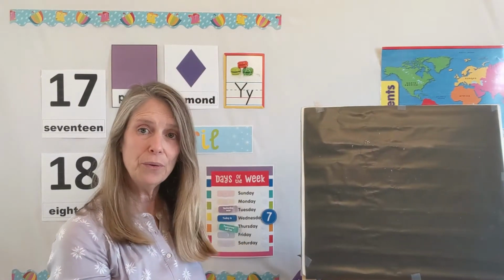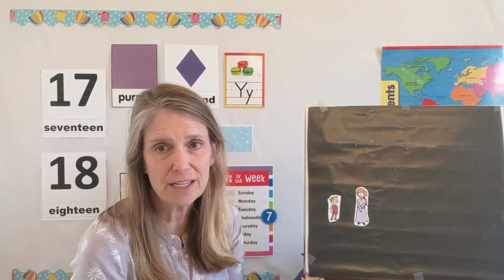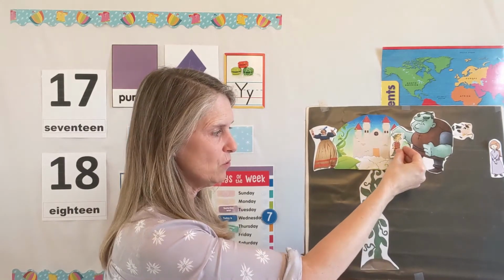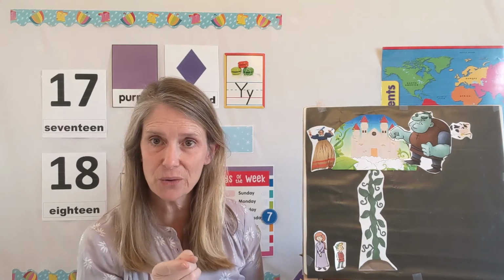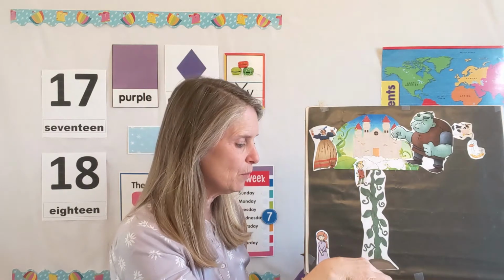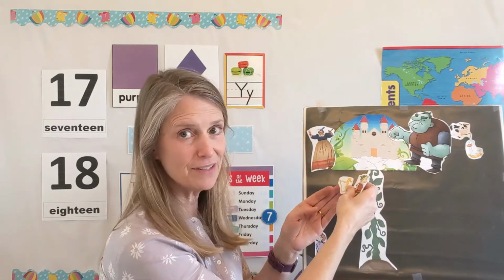Jack and the Beanstalk | Preschool Adventures with Miss Jill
Oh Jack- if only he had listened to his mother. Today we tag along with Jack on his wild adventures up the beanstalk. First we read the story, then use pictures to retell it, then end with making our own tall beanstalk.